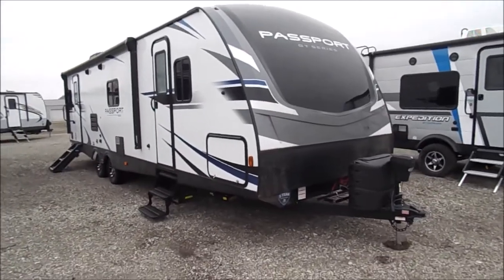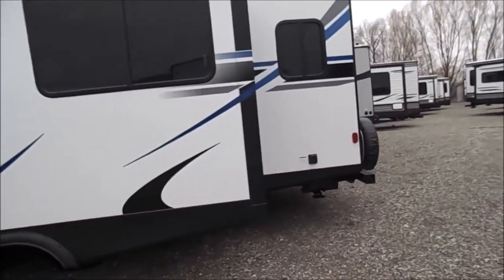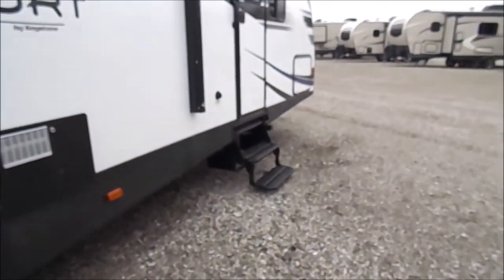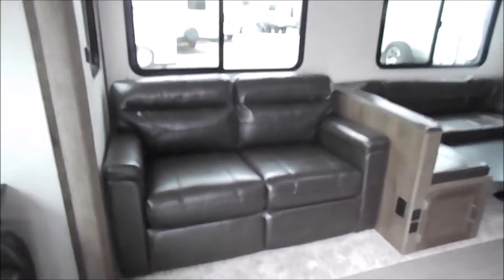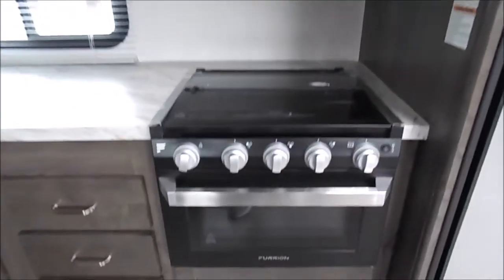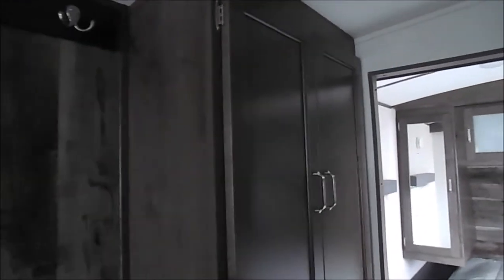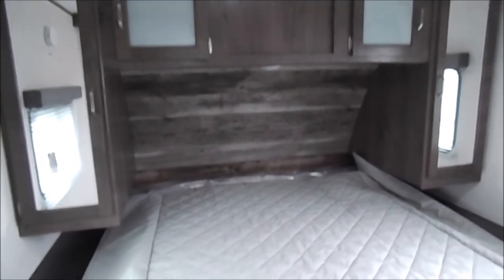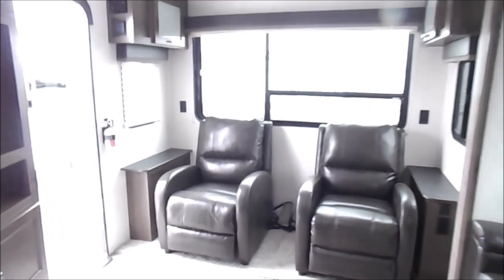Wana RV Center - 2020 PASSPORT GT 2900RL TRAVEL TRAILER